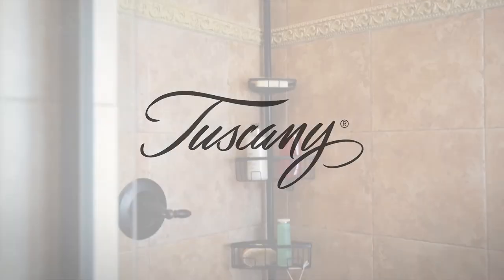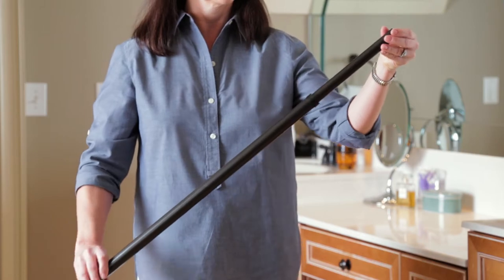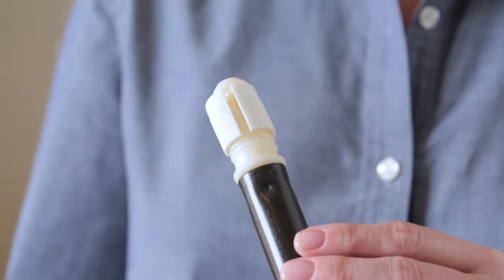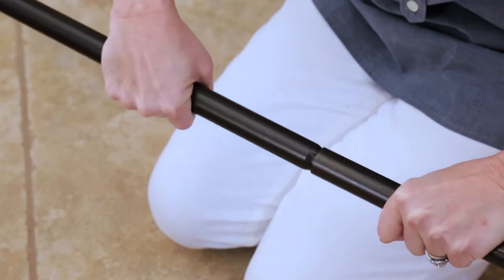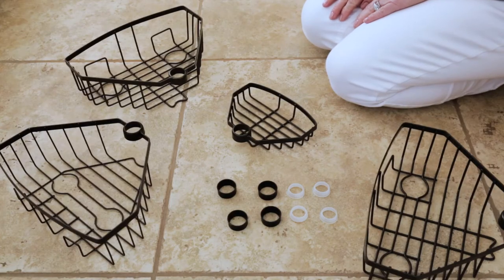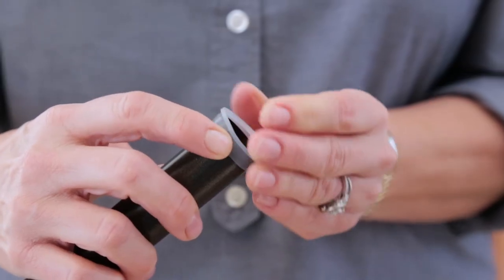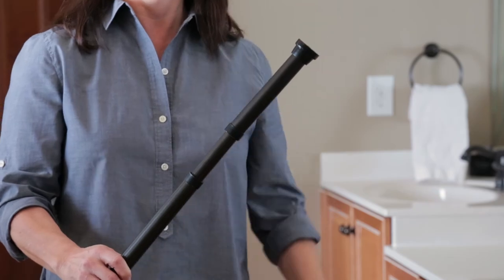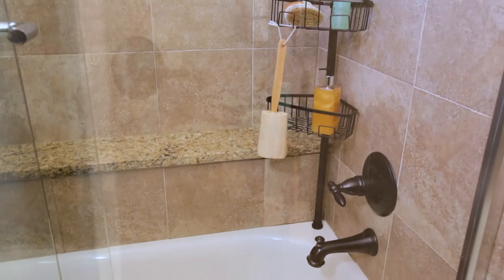437575 Panacea Tuscany Tension Pole Assembly Instruction